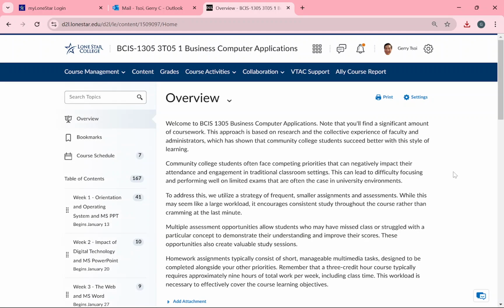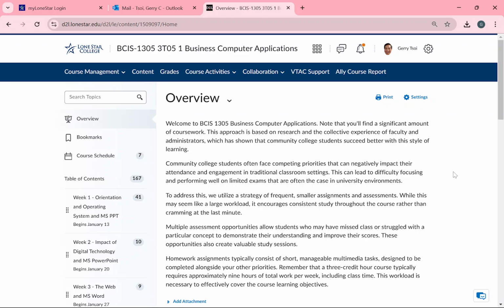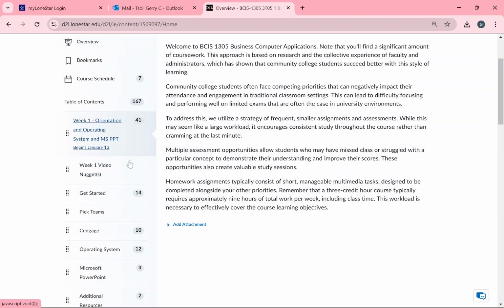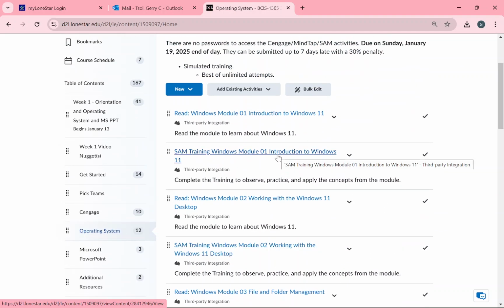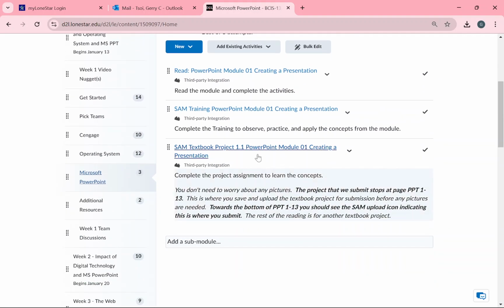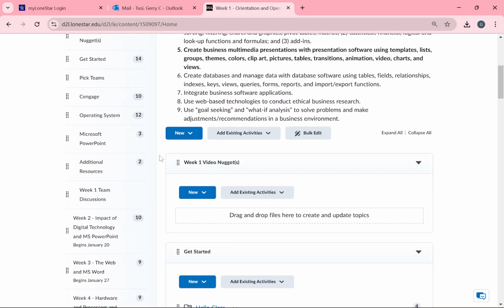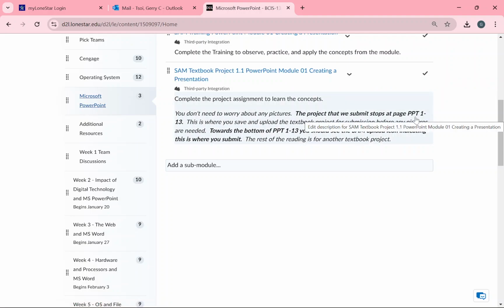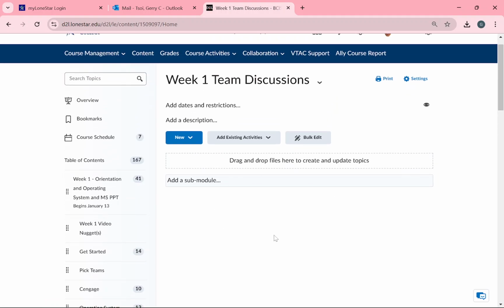What's Up with BCIS 1305?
Welcome to BCIS 1305 Business Computer Applications. Note that you'll find a significant amount of coursework. This approach is based on research and the collective experience of faculty and administrators, which has shown that community college students succeed better with this style of learning.

Community college students often face competing priorities that can negatively impact their attendance and engagement in traditional classroom settings. This can lead to difficulty focusing and performing well on limited exams that are often the case in university environments.

To address this, we utilize a strategy of frequent, smaller assignments and assessments. While this may seem like a large workload, it encourages consistent study throughout the course rather than cramming at the last minute.

Multiple assessment opportunities allow students who may have missed class or struggled with a particular concept to demonstrate their understanding and improve their scores. These opportunities also create valuable study sessions.

Homework assignments typically consist of short, manageable multimedia tasks, designed to be completed alongside your other priorities. Remember that a three-credit hour course typically requires approximately nine hours of total work per week, including class time. This workload is necessary to effectively cover the course learning objectives.